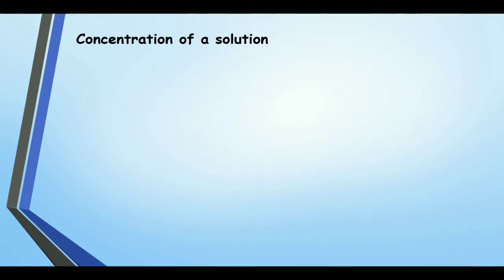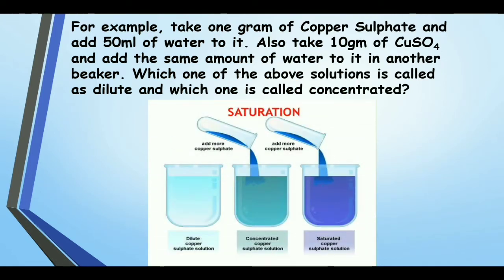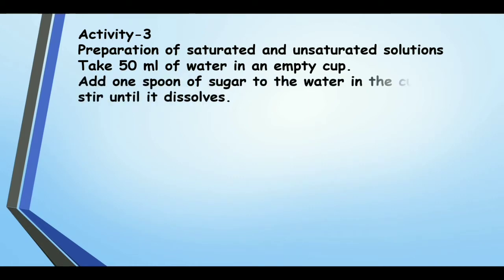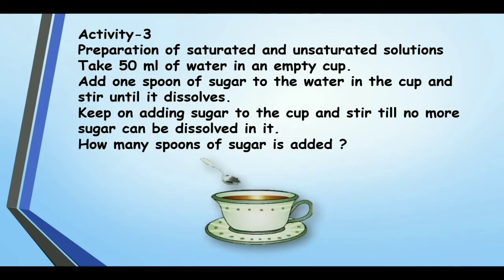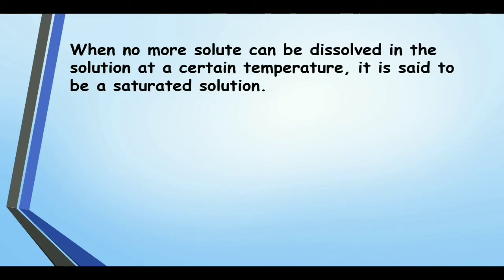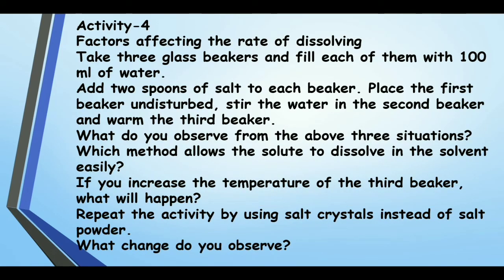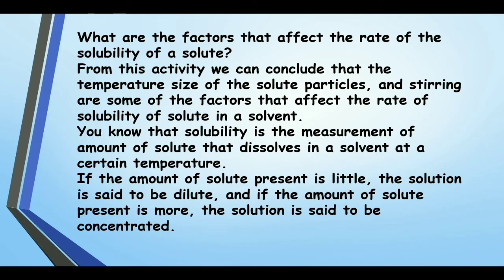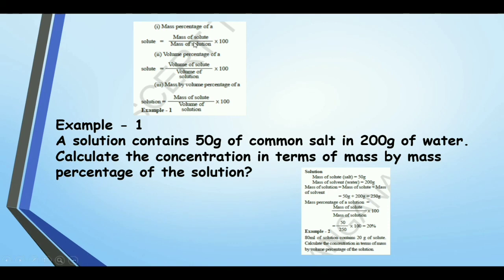Is Matter Pure? Concentration of solution DAV SVVN #